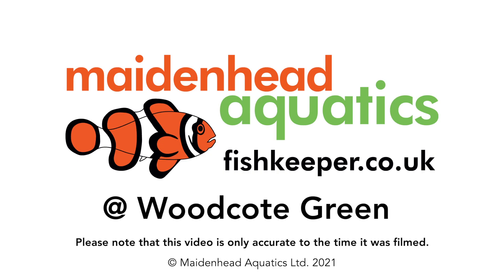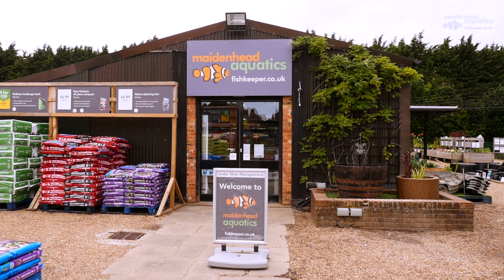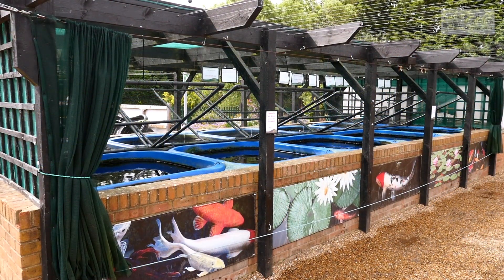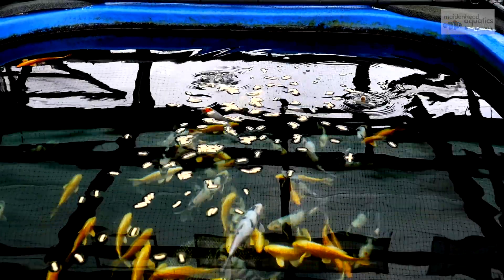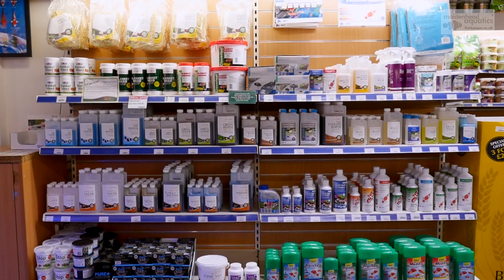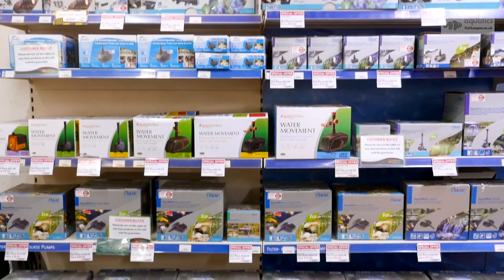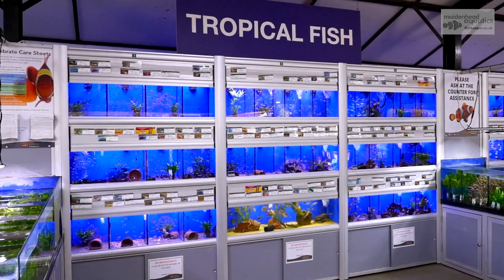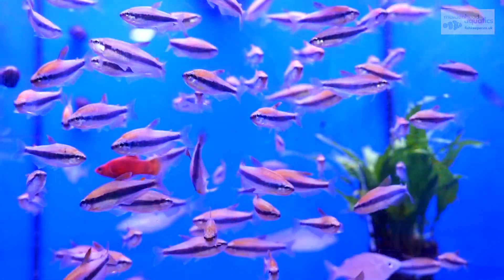Maidenhead Aquatics @ Woodcote Green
From the day we opened the first store in the centre of Maidenhead, we've firmly believed that one of the key ingredients to our success is employing fish keepers. Our staff are people who share your enthusiasm and if you've visited more than one of our stores, you'll know that as the UK's leading chain with outlets nationwide, each branch has its own character and specialities.

For more detailed information on this store, please see Woodcote Green's page on our